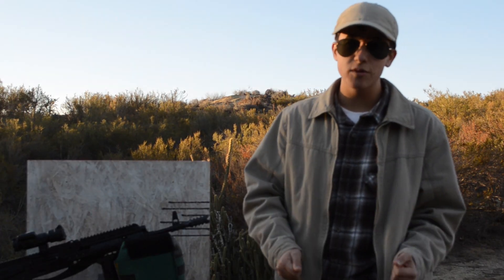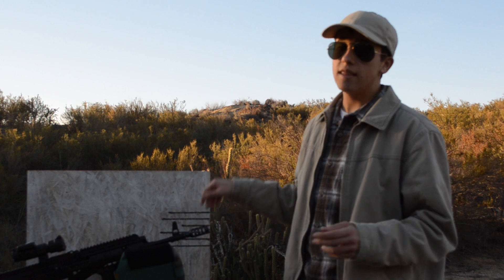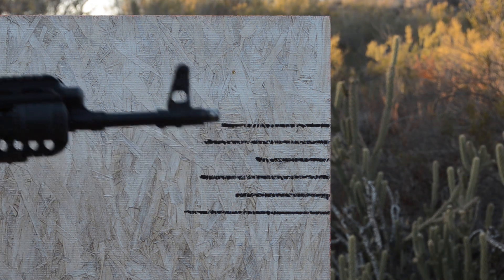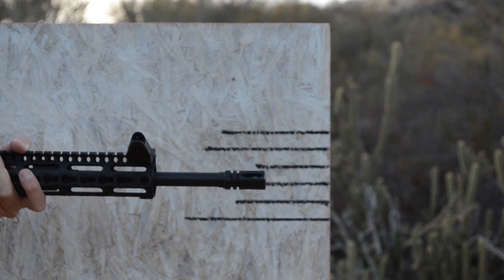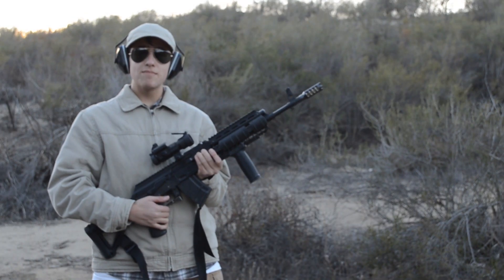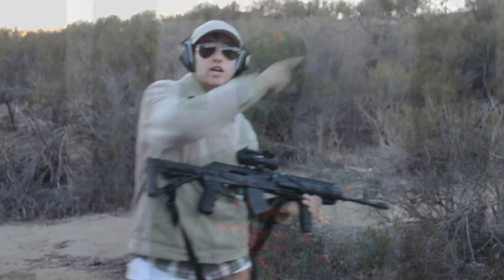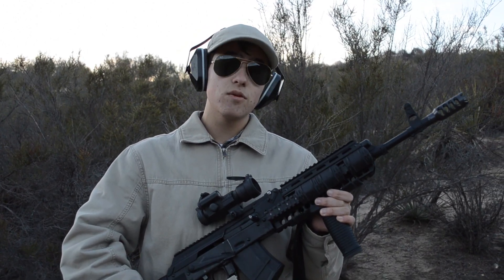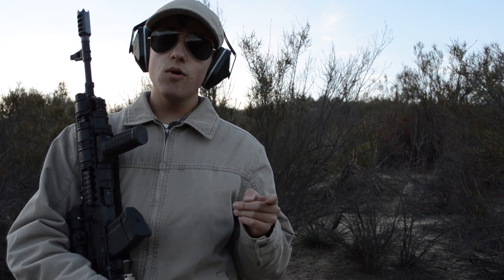Ak-47 Muzzle brake/no muzzle brake comparison.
In this video we're comparing how much of a difference a muzzle brake makes on muzzle rise, on our AK-47 vs. not having a muzzle brake at all. After shooting the AK once with the muzzle brake on, the difference was astounding Before we added the brake to our AK, it was almost impossible to make rapid follow-up shots due to the massive amount of muzzle rise on the gun. However, after installation, the gun shoots like a dream, and rapid follow up shots. even double taps, and incredibly easy to make. We hope that anyone watching this video who is on teh fence about buying a muzzle brake will go out and get one to improve their gun, because the difference is mind blowing.

Muzzle Brake